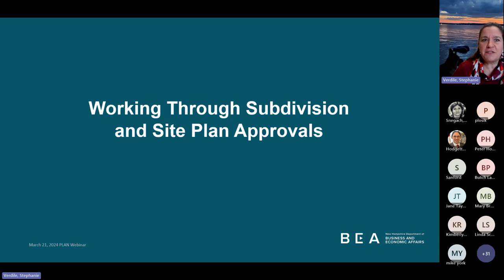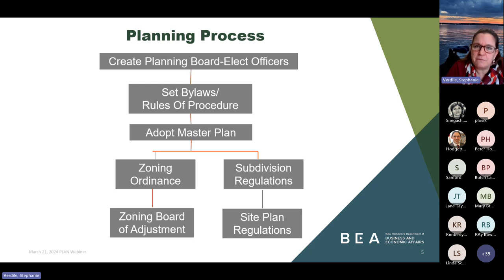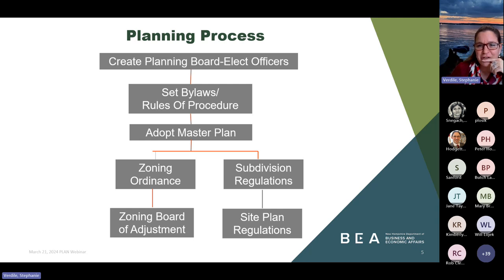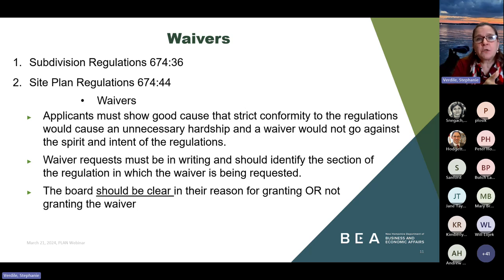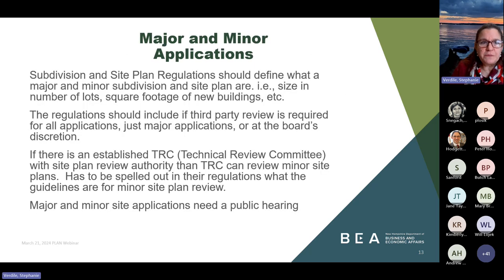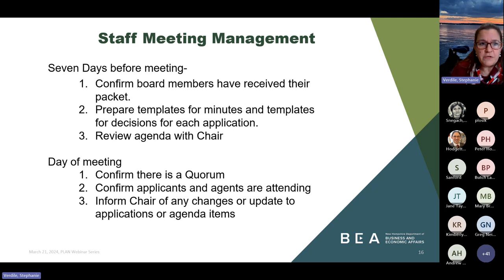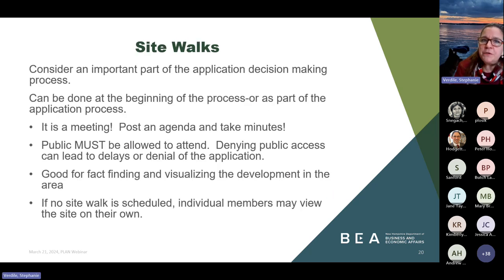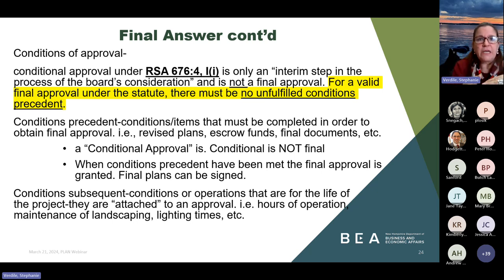Working Through Subdivision and Site Plan Approval - PLAN webinar recording from March 21, 2024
NH OPD Planning Lunches at Noon PLAN Webinar Series

Join OPD Principal Planner Stephanie N. Verdile for an informational presentation geared for planning board members and municipal staff on processing and approving subdivision and site plan applications.  Topics will include applicable RSAs, determining application completeness and acceptance; purpose and need for checklists; waiver requests and how to address them, site walks, conditions of approval, and plan finalization, as well as some pointers for organizing applications.